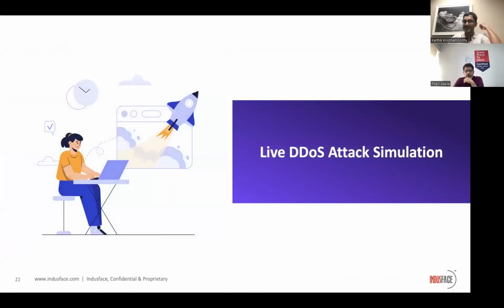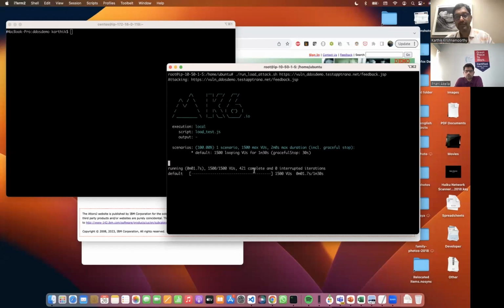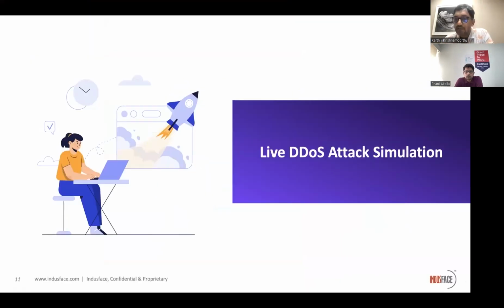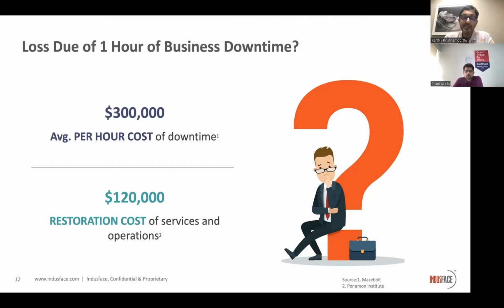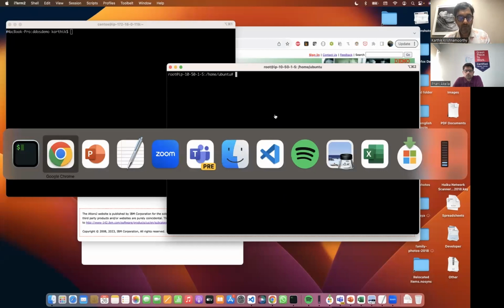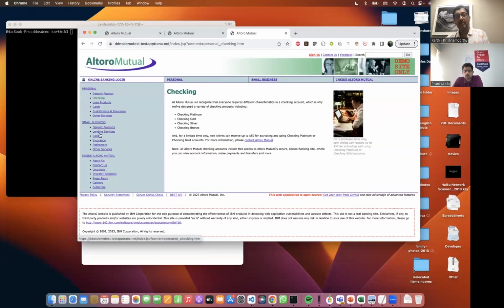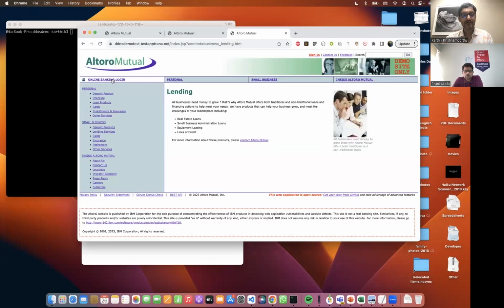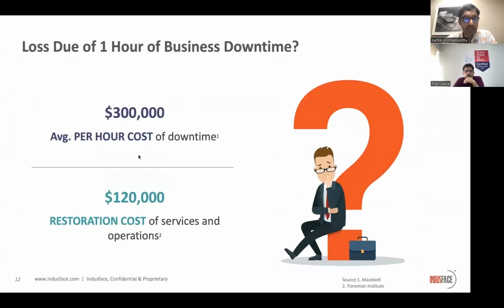How Does a DDoS Attack Work?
Learn about DDoS attacks and understand how they occur through live DDoS attack simulations. Discover the best strategies to defend against them.